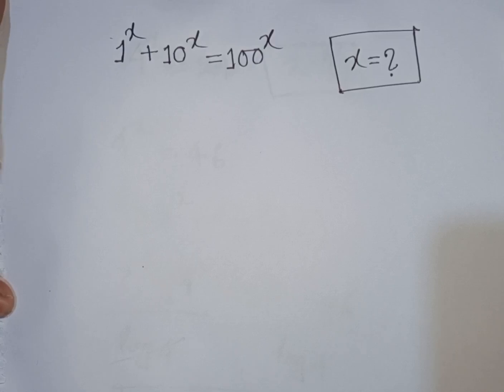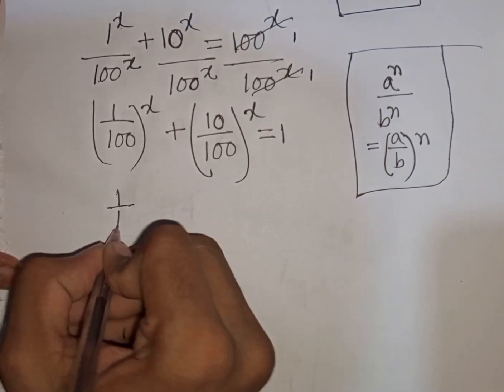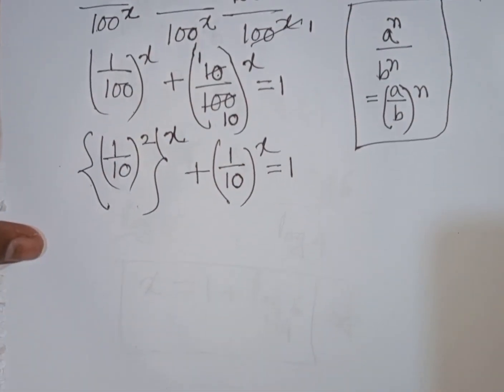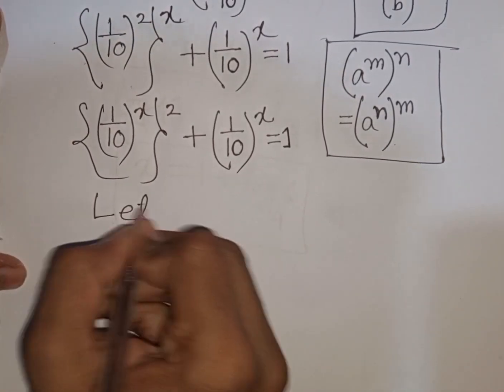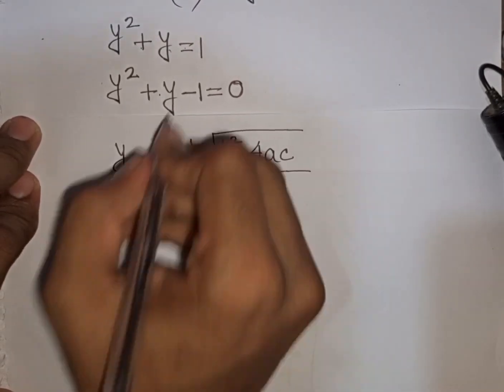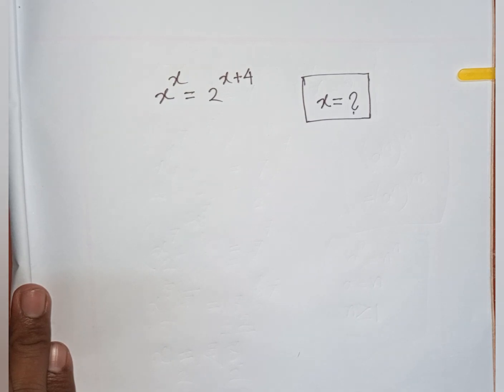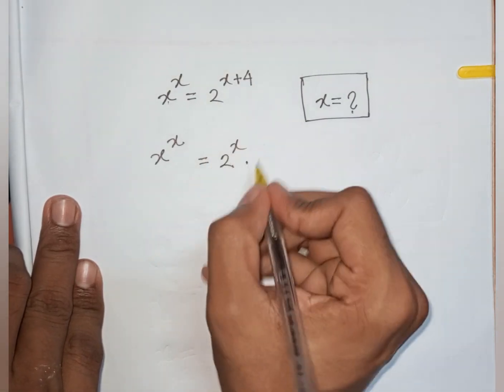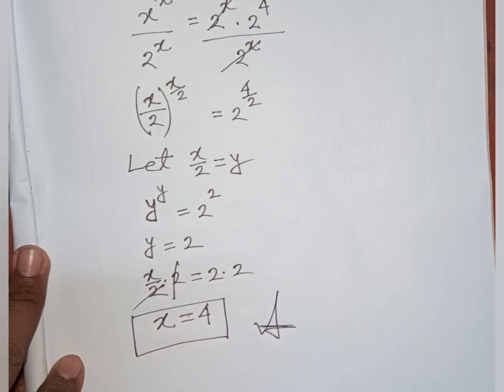High School Entrance Exam